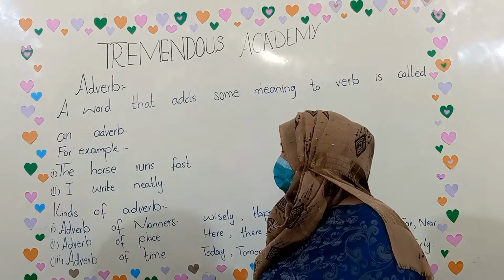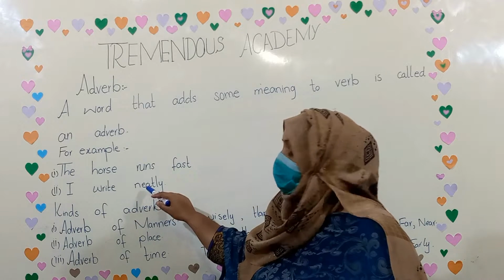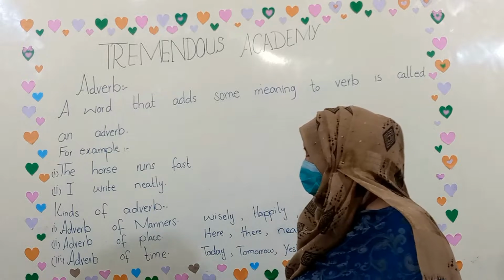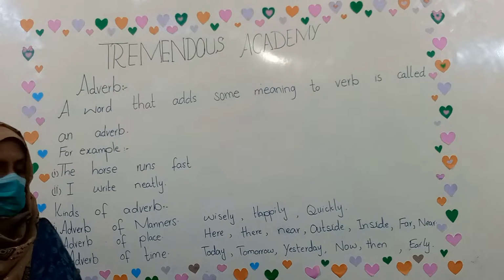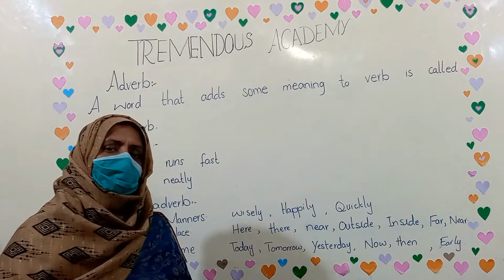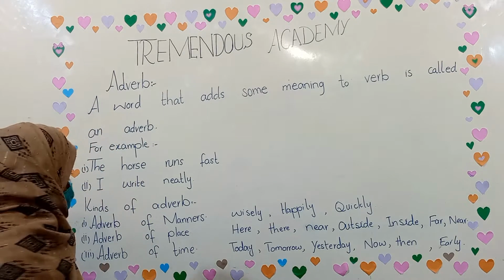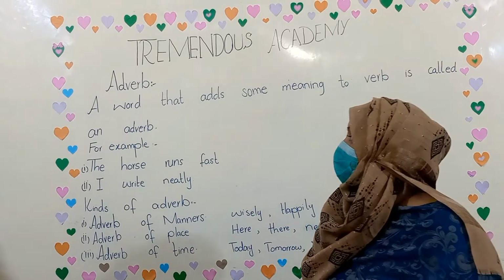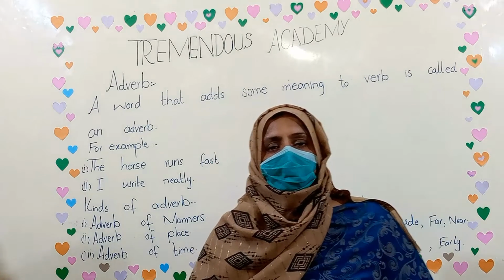Adverb with Example | English Grammar | Tremendous Academy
An adverb is a word that modifies a Verb, Adjective or Adverb in any sentences. what does Modify means here.
It means it adds or changes the meaning of Verb, Adjective or Adverb in any sentence.

Now lets look into each of the three modifications with some examples to make things clear.
How does adverb modifies Verb or we can say an Action performed by Subject?
There are four ways in which adverbs modifies or we can say describes the Action.
Firstly, Adverbs are the words that modifies three things. verb, adjective or adverbs.
And depending on the way in which the adverbs describe any action or verb they are divided into four types.
Adverb of manner which describes how an action happened.
Adverb of Place which describes where an action happened
Adverb of Time which describes when exactly the action happened and
Adverb of Frequency that describes how often the action took place. Remember this four types of adverb.